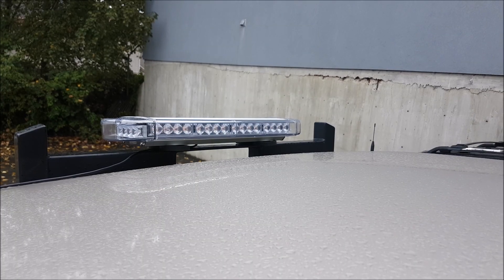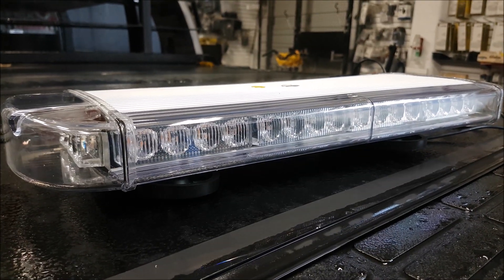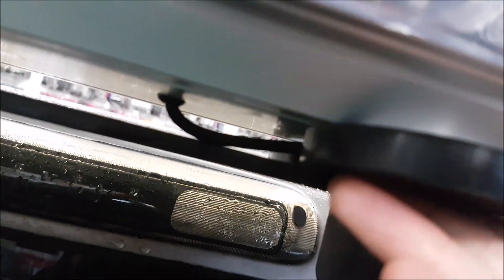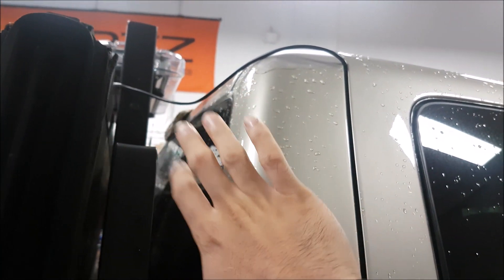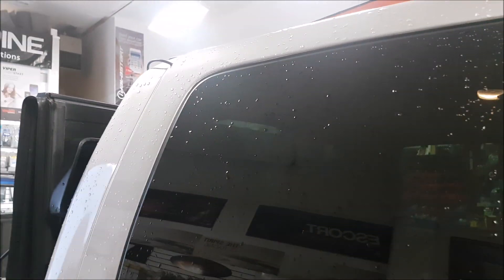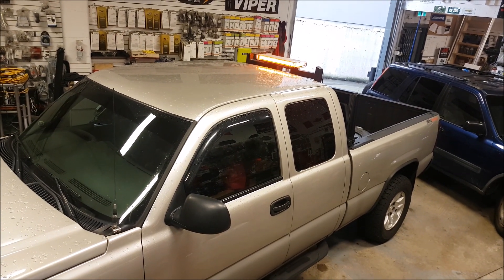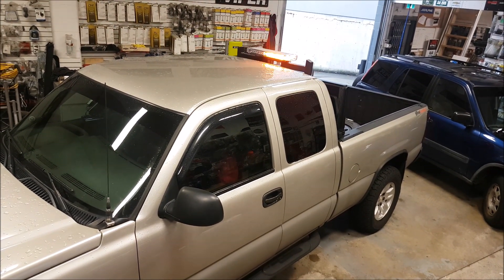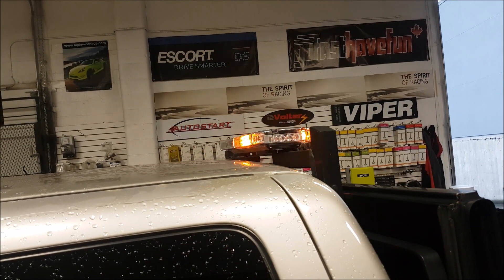Auxbeam 21 Inch LED Emergency Strobe Light Hazard Warning Light Bar | AnthonyJ350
We try out AUXBEAM's Super Bright- High Intensity LED with 40W of power with 360 degrees of coverage, you can expect everyone in your surroundings to be alerted.

Features:
-14 selectable flash patterns
-Easy to on/off cigarette lighter plug
- 2nd button changes the strobe patterns and it memorizes the last pattern used.

Material of mini bar:
- Amber light bar exterior frame is made of double-layer aluminum alloy board.
-The base has 4 heavy duty magnetic mounts and protective rubber feet.
-14 Flash Patterns - Memory recall - Choose from a variety of warning patterns and steady burn mode.

Application: Great for emergency workers, postal service, construction vehicle, security Hazard warning, and other emergency needs.

About AnthonyJ350

Canada